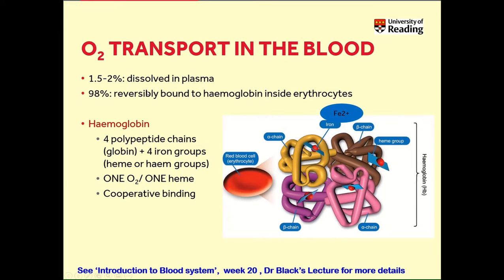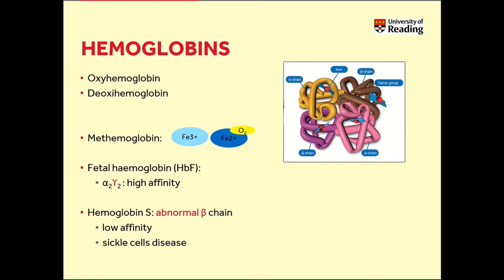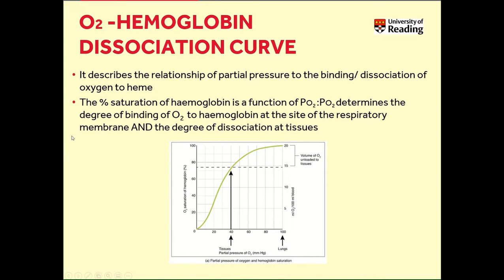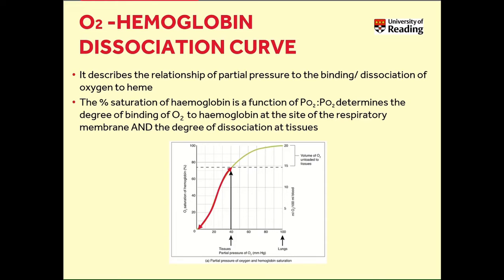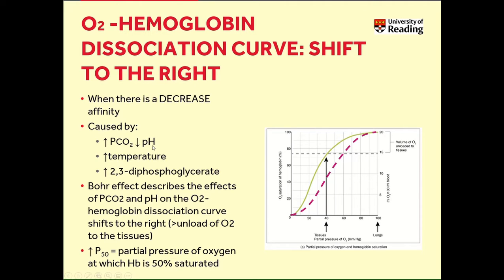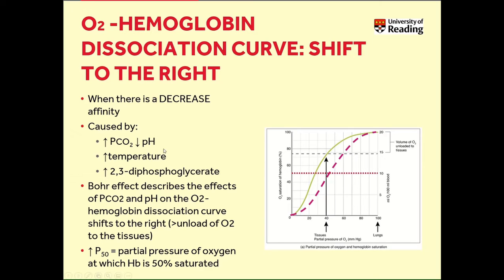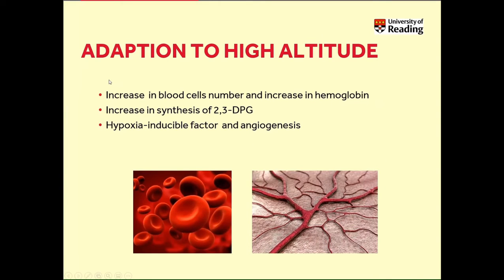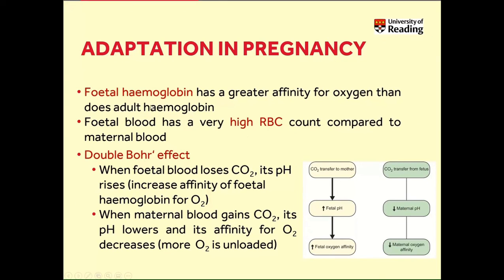Watch 'Respiratory Physiology Lectures Amadesi Lecture V' Microsoft Stream Google Chrome 2022 08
respiratory physiology part5